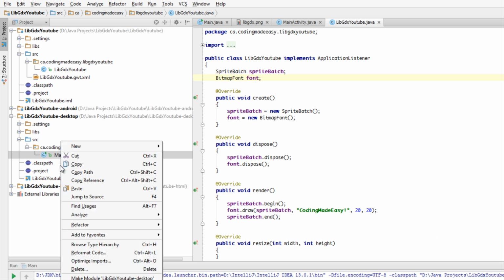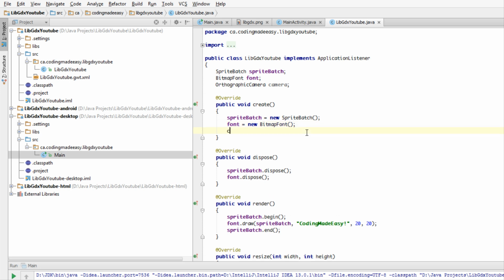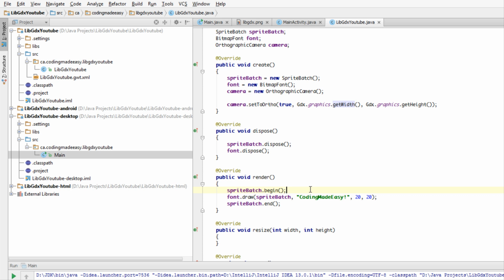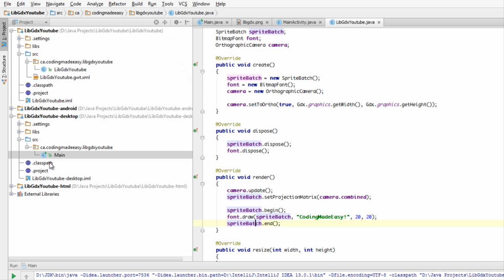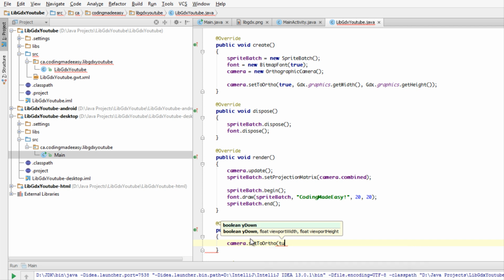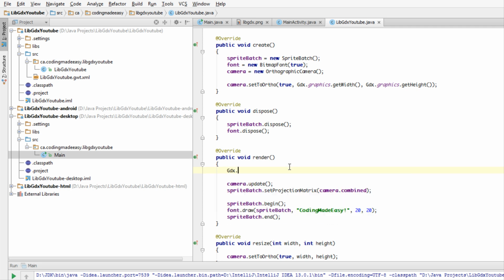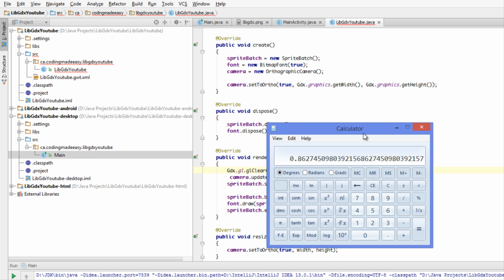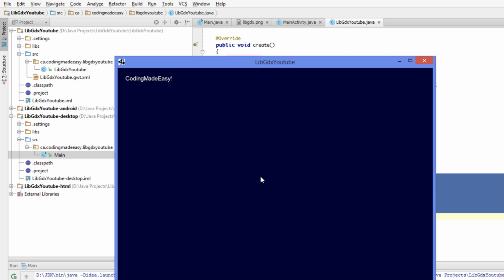Libgdx (Desktop/Android/HTML5) Made Easy Tutorial 3 - Orthographic Camera